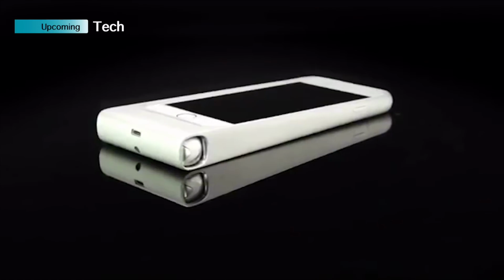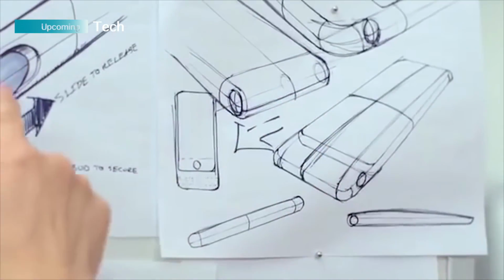AMAZING Inventions to buy on Amazon! March 2017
0:07 Whistle 3 GPS Pet Tracker & Activity Monitor
US Prices

1:13 mJoose Signal Amplifier Battery Case
US Prices

1:55 Skybuds
US Prices

4:08 Quad Lock Case for iPhone 7
US Prices
UK prices

5:37 SMARTvr
US Prices
UK Prices